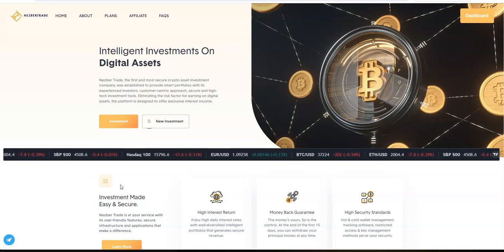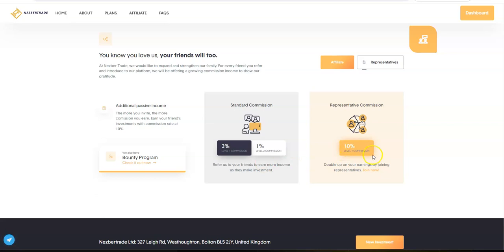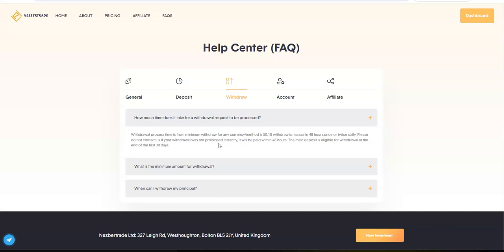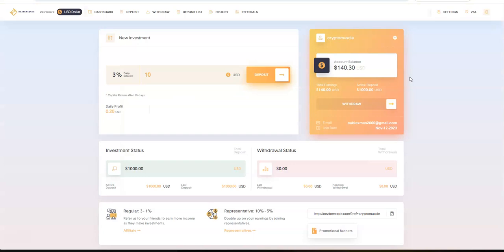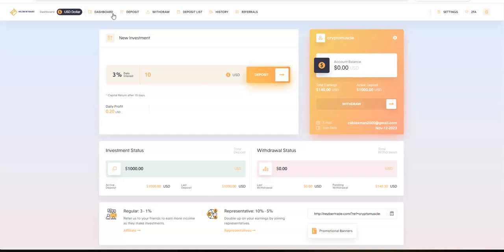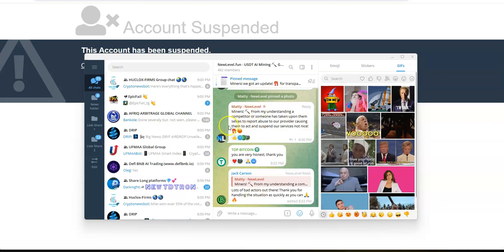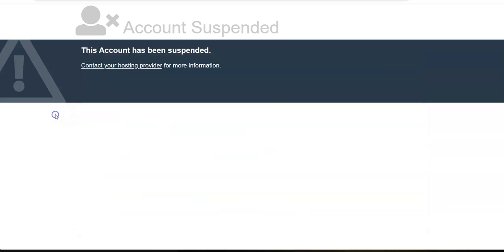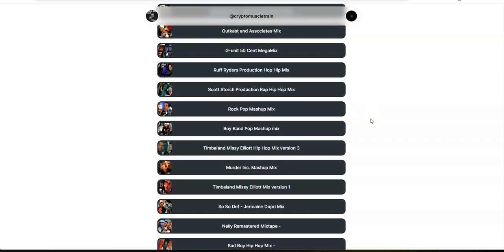Nezbertrade - Platform Update - Will it Pay? Also NewLevel.Fun - Something to Talk About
Episode 5139

Mid-level Platforms

Others